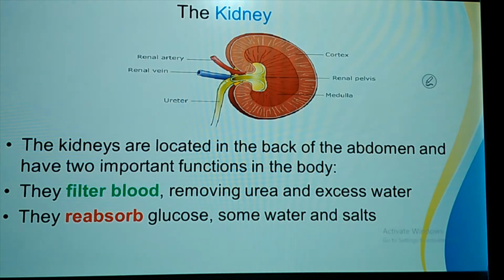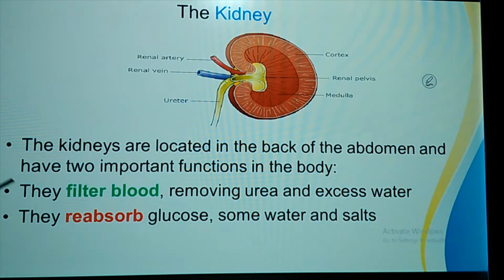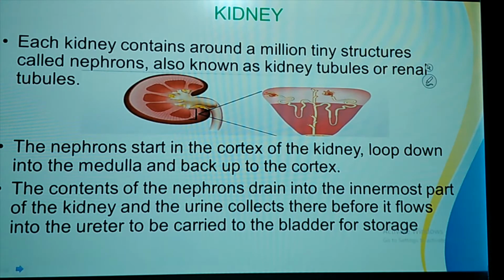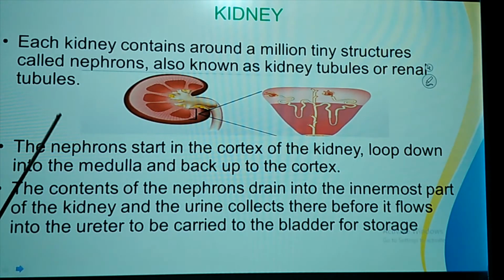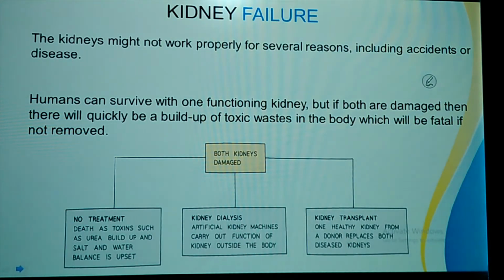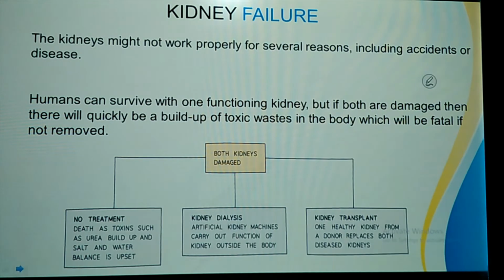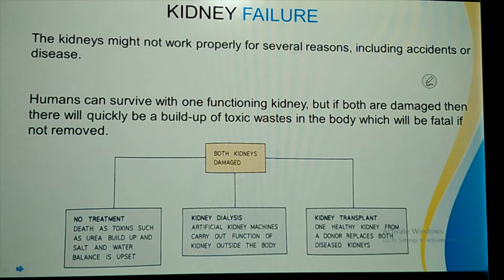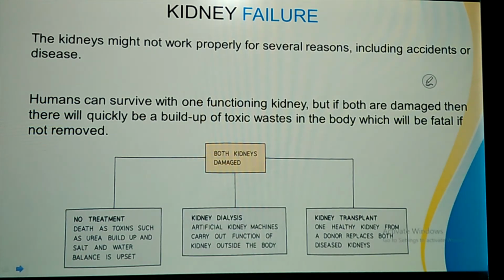excretion 2 Grade 9 BY TR Joy